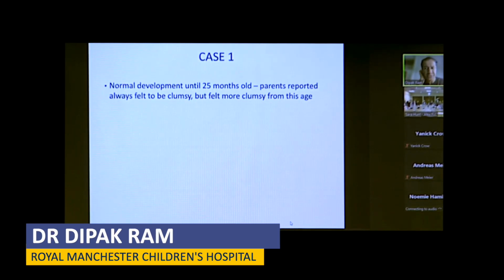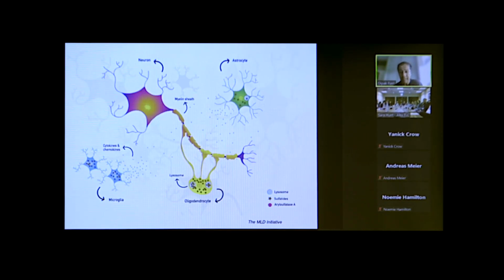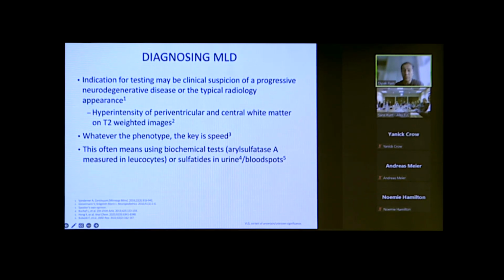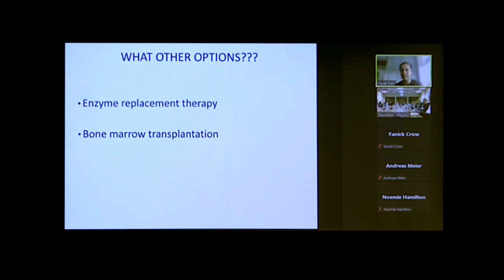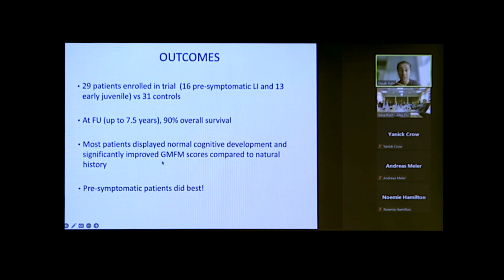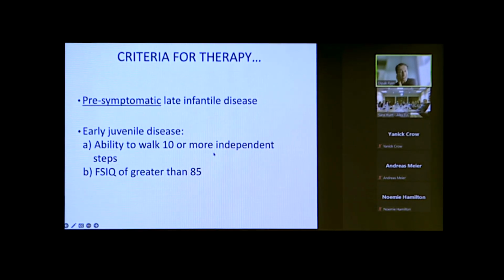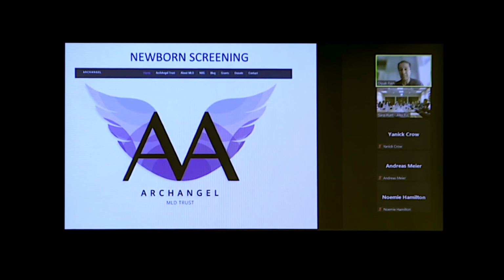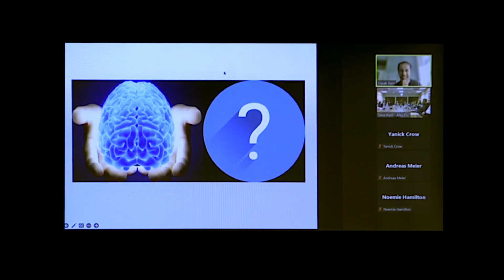Era of Gene Therapy, Modifying the Neurological Outcomes of MLD - Dr Dipak Ram, Orchard Therapeutics